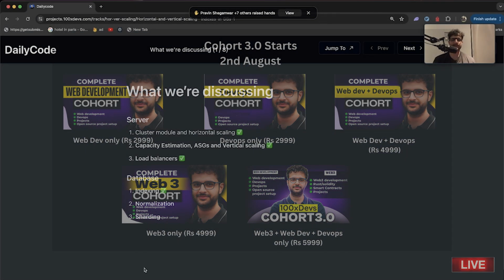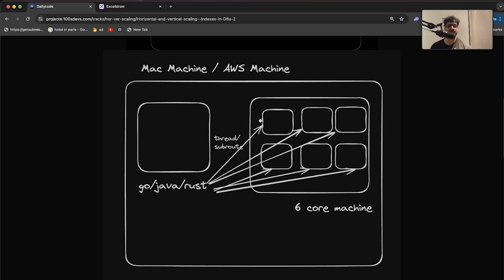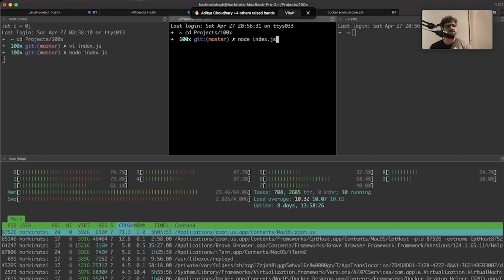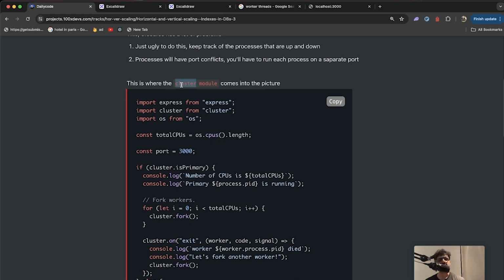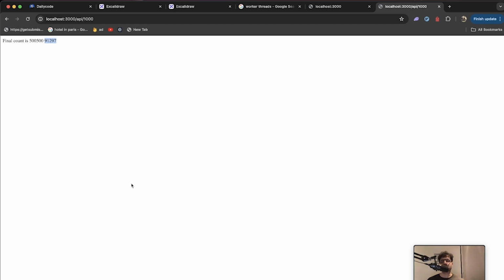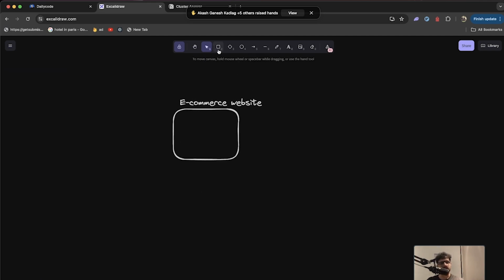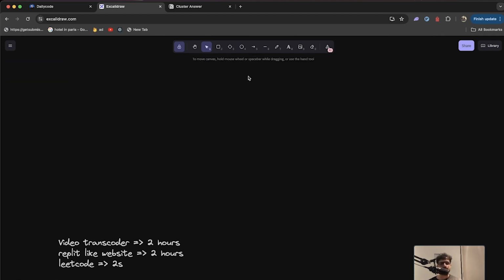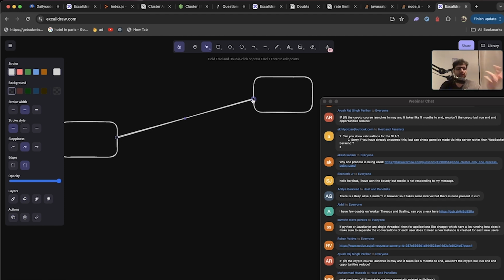Scaling your Node.js app | Horizontal vs Vertical Scaling | Capacity Estimation - Cohort 2 Preview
In this video, Harkirat takes you through the difference between Horizontal and Vertical Scaling, Scaling apps and Capacity estimation

00:00:00 - Part 1 | Scaling a Node.js app
00:28:48 - Part 2 | Implementing vertical scaling in a Node.js app
00:49:59 - Part 3 | Capacity Estimation
01:14:31 - Part 4 | QnA